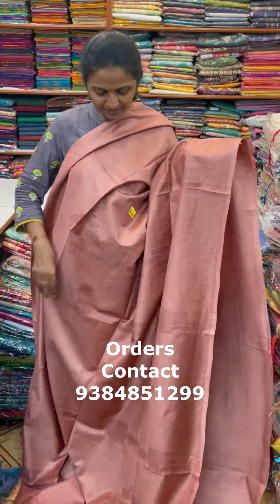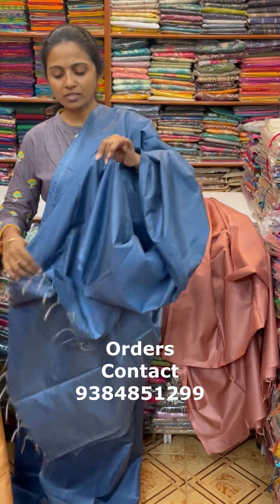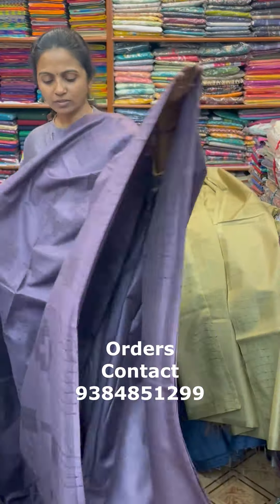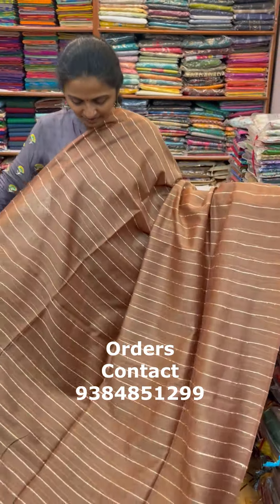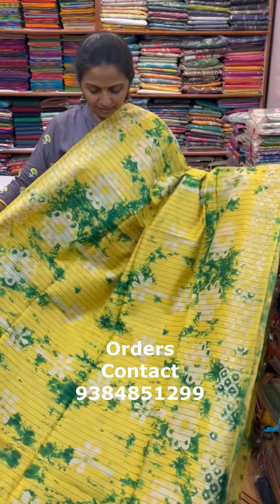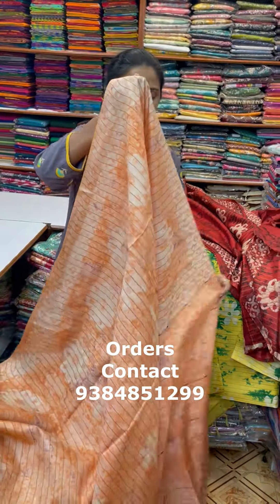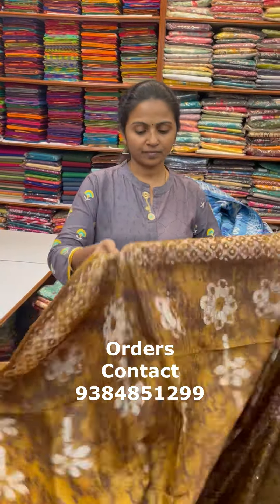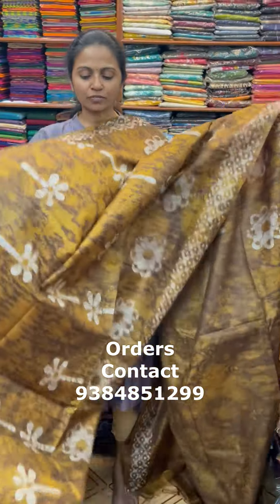KHADHISILK SAREE ││PSR BROTHERS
In this video u will watch Khadhi silk saree with lovely color combination.

Follow this link to join our WhatsApp

Shop Location:
PSR Brothers
1/6 St Marys Road,
Mandaveli,
Chennai - 28.